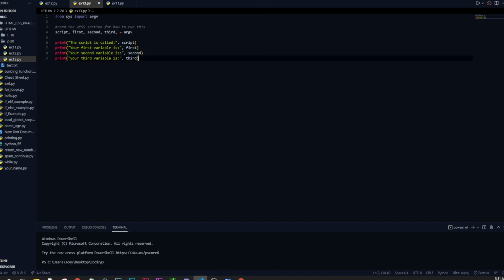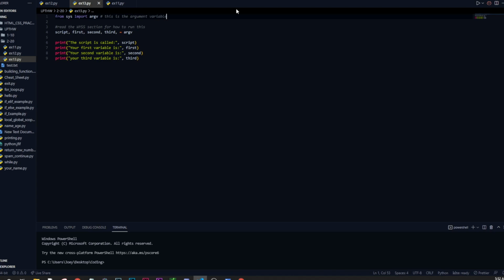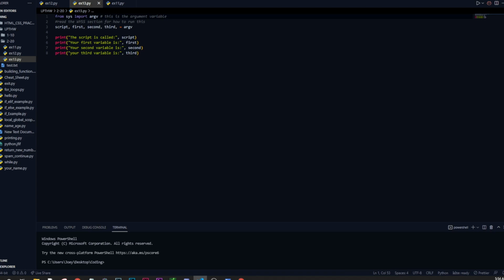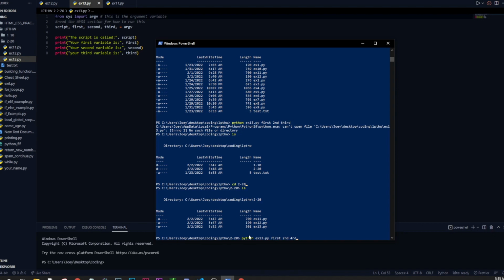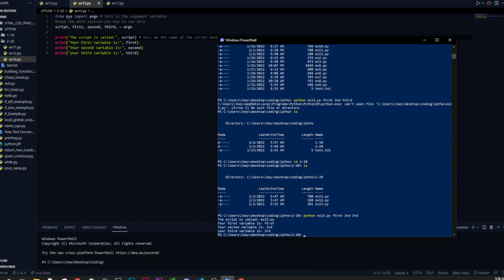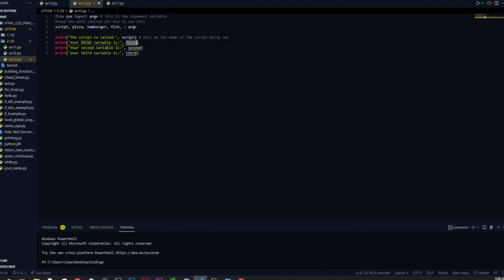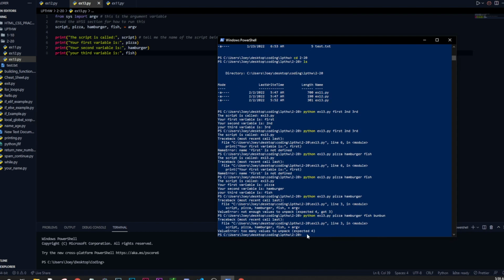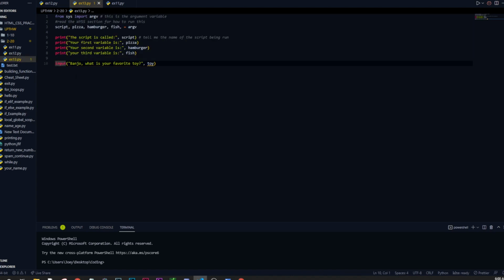Learning Python the Hard Way - Day 7, session 2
Learned about the argv module which allows you to input arguments from the command prompt.